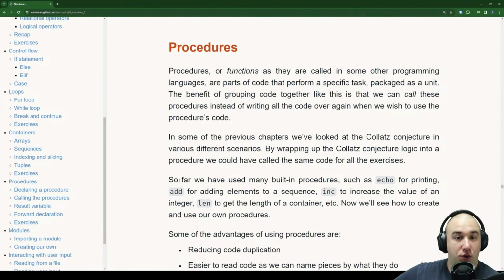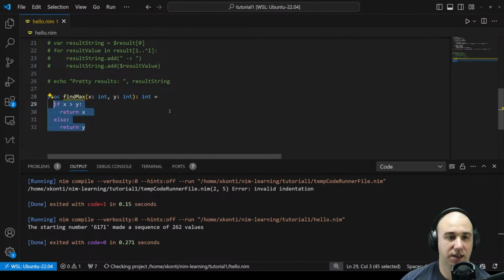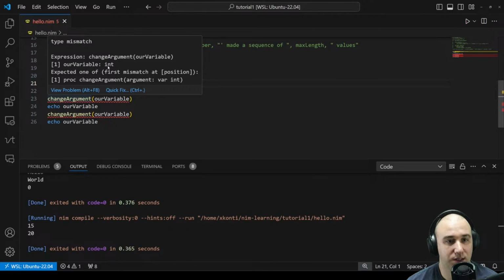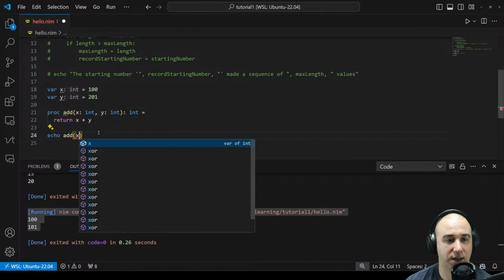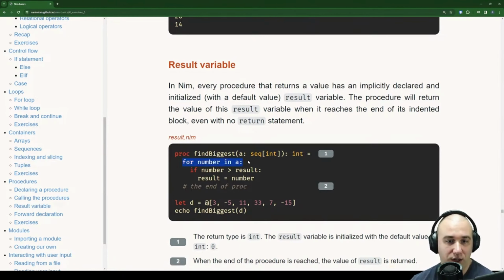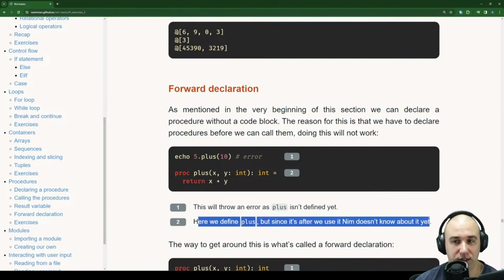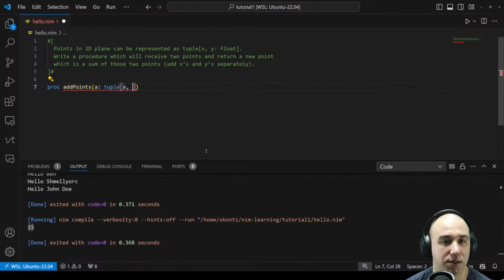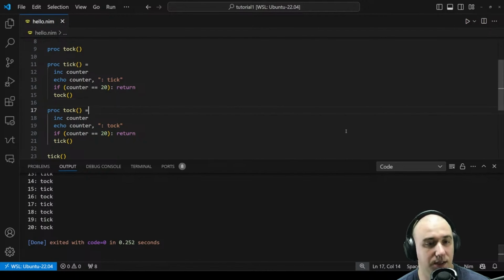👑 Procedures - Nim basics - Learning Nim #8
In this video we continue walking through the "Nim basics" tutorial. We cover procedures, the result variable and forward declarations.

0:00 Procedures introduction
2:10 Declaring a procedure
11:58 Calling the procedures
17:25 Result variable
22:32 Forward declaration
24:03 Exercise 1
25:37 Exercise 2
27:01 Exercise 3
29:59 Exercise 4